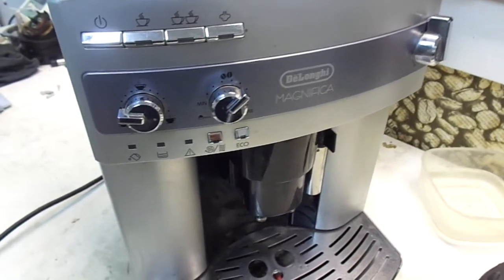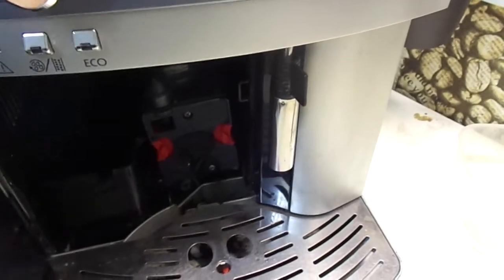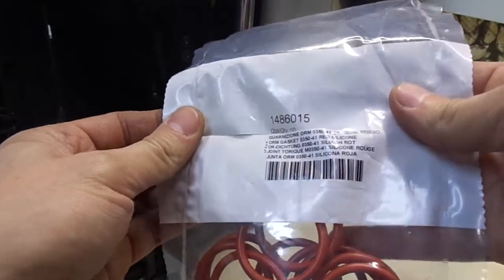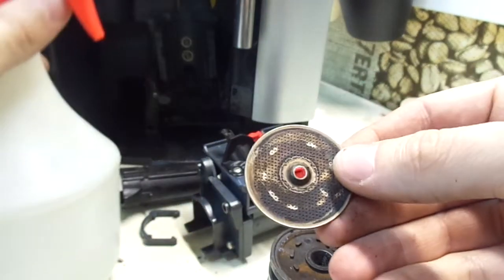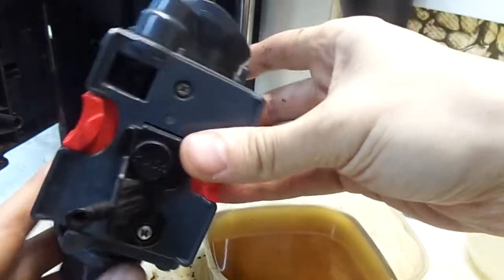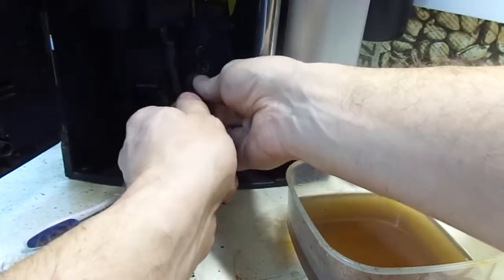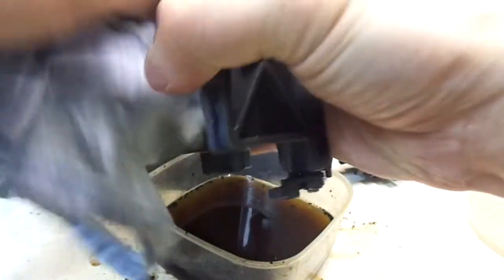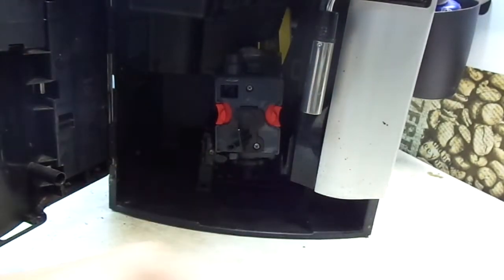How to service and clean DeLonghi Magnifica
The video shows how to keep your coffee machine in good condition and working
Brew group 3x O-Rings Gaskets